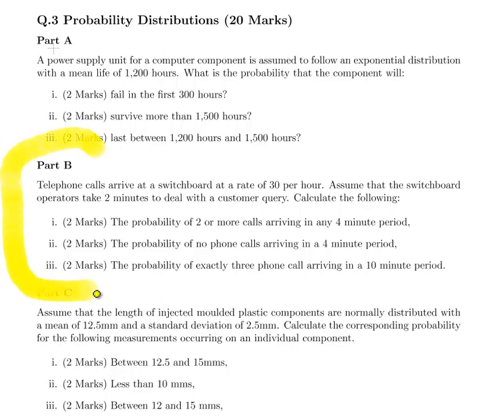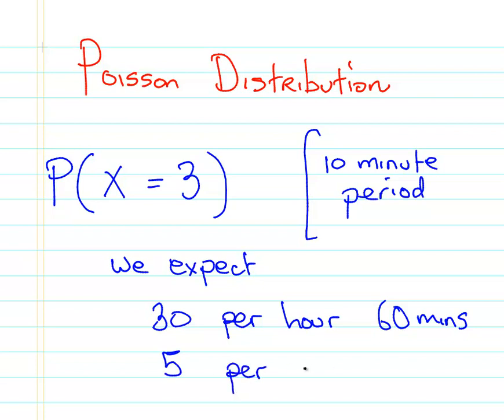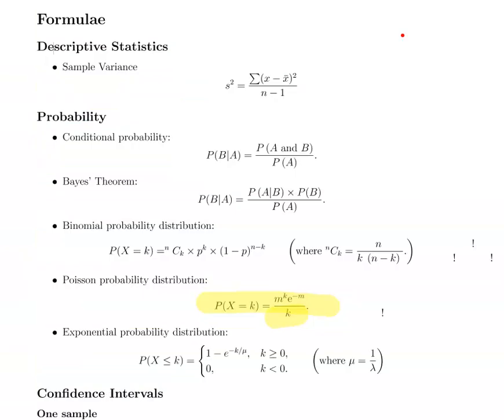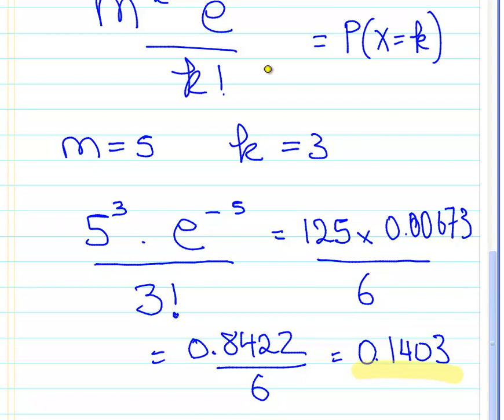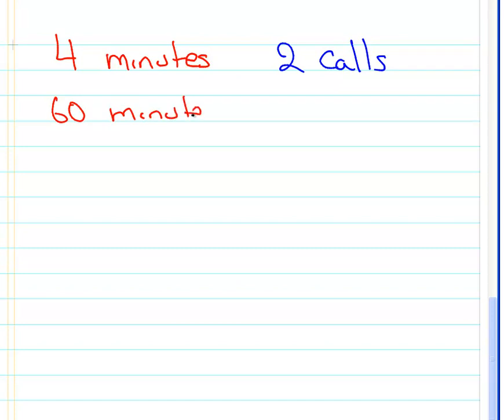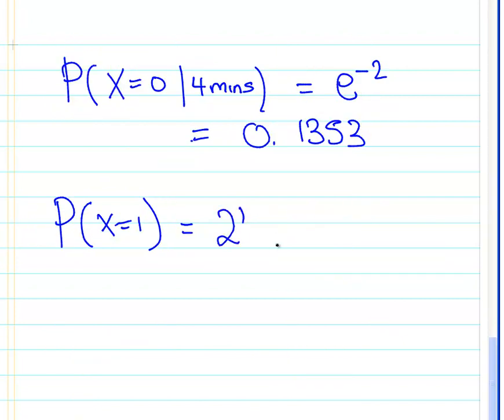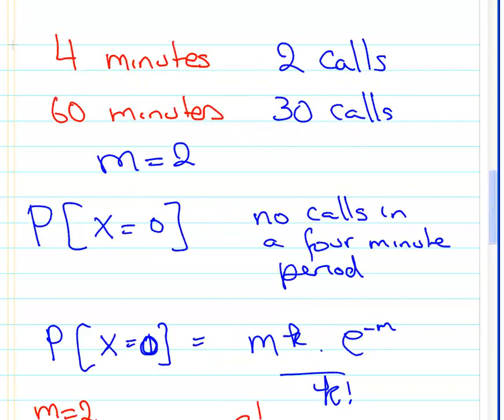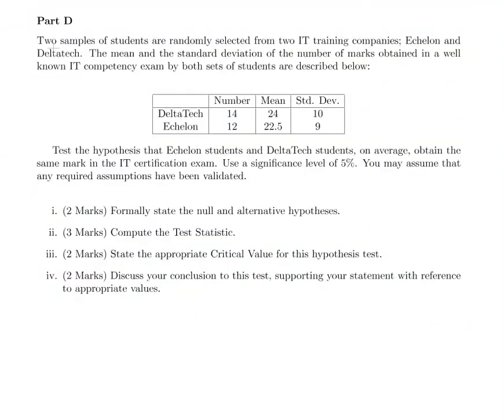Poisson Probability Distribution: Worked Example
StatsResource.github.io | Probability Distributions | Discrete Distributions | The Poisson Distribution